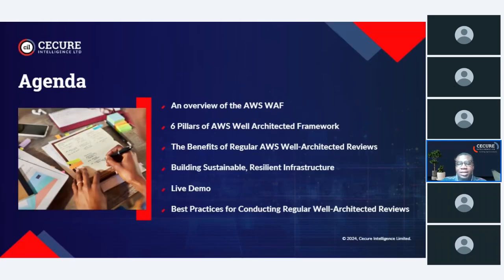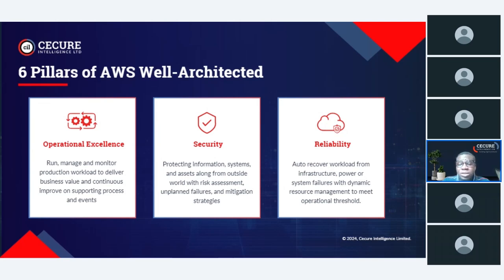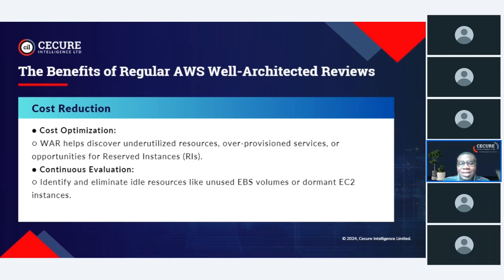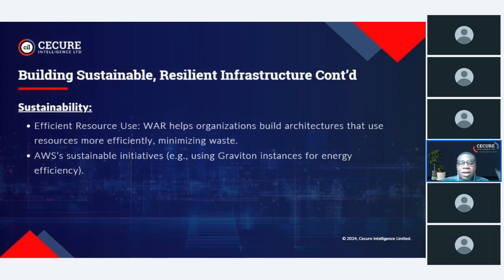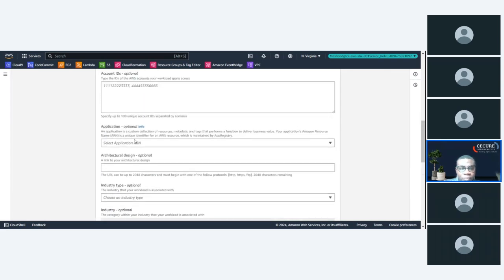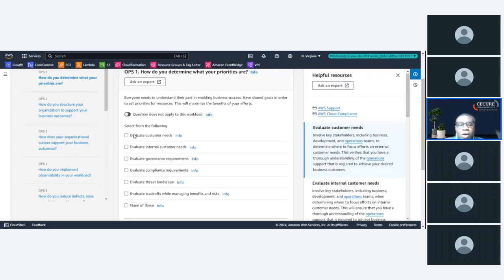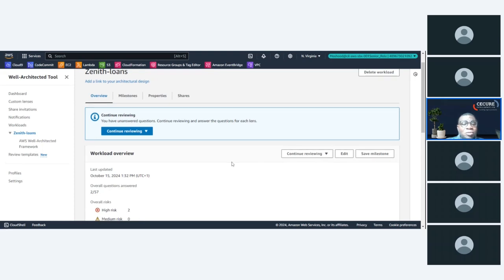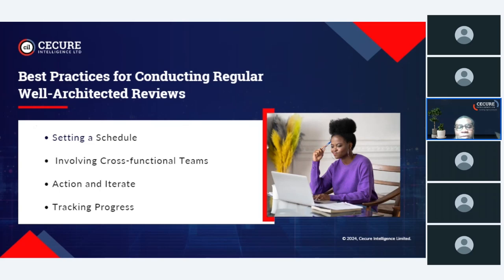Long-term Benefits of Regular Well-Architected Reviews: Building a Sustainable Architecture- Webinar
Learn how to leverage regular Well-Architected Reviews to optimize your AWS infrastructure and prevent issues before they impact your systems. Uncover insider techniques for building a sustainable architecture that stays ahead of potential problems in your cloud environment. You'll gain valuable insights into how our Cloud Platform Operations service ensures a stable, secure, and cost-efficient AWS infrastructure—ideal for IT managers, Cloud architects, DevOps engineers, and C-level executives.

We value your feedback and look forward to connecting with you.

Your support helps us create more valuable content for you.